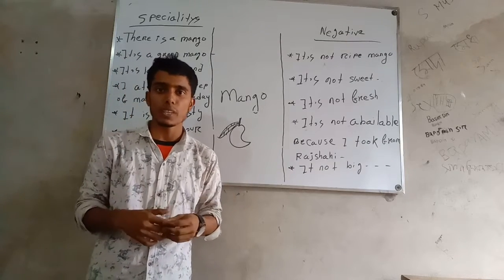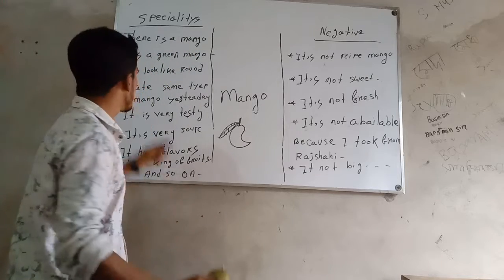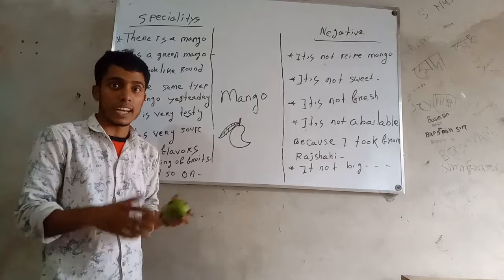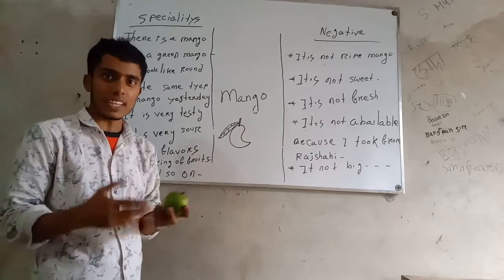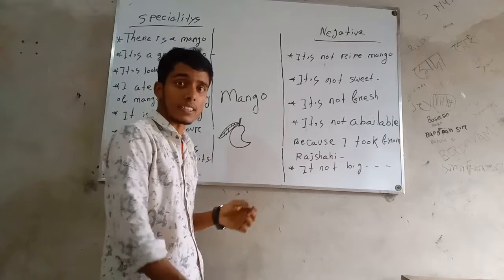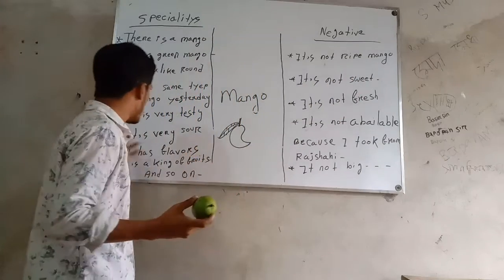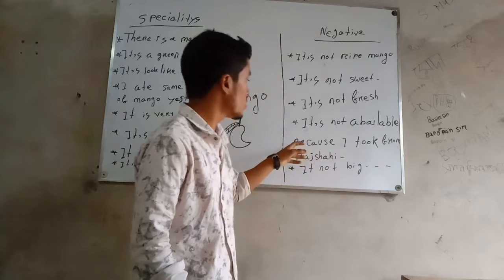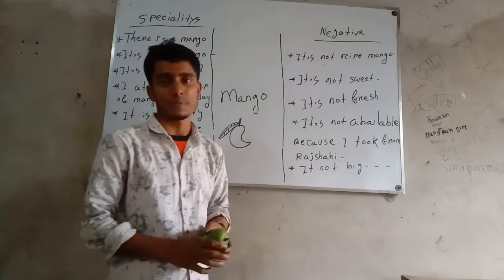এইভাবে প্রতিটা জিনিস নিয়ে ইংরেজি প্র্যাকটিস করুনLearn English Fast Practical Techniques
Welcome to Needy tv★★

daily learning english practice english Sentence | learn english speaking bangla

Learn English Basic Sentence | learn english sentences used daily life bangla | English Umcharan.

Learn English Basic English Sentence | learn english sentences used daily life bangla.

basic english speaking bengali
english speaking

english grammar in bangla,english to bengali.

-Arif Rabbani From Needy tv 🇧🇩Needy tv#spokenenglishdrama#
basicenglishsentenceaboutselfreliance Englishsentence#
practial English#daily_tallk_in_english #
how to talk about any place#english spoken class#daily_tallk_in_english english_practice #
english phrases#
Phrasal verbs#
english sentence#
English practice Class#
Daily_Usefull_phrases_Related_Sentence _For_Learning_English.
How _To_Learn_English.

english sturcture
phrases ইংরেজি বাক্য

,,,স্পিকিং ইংলিশ,ইংলিশ স্পিকিং,ইংরেজি,ইংরেজি ভাষা,ইংরেজিতে কথা,কিভাবে সহজে ইংরেজি,ইংরেজি শেখার

1-Bangla to English speaking course
2-English Speaking Course in Bengali
3-Bengali to English
4-English to Bengali
5-Sopken English course in Bengali
6--B2ESC
7-the mentors tutorial
8-,daily spokenSopken English course in Bengali
,9-spoken english bd
10-how to learn english
11-Bangla to english
12-english to bangla
13-new english
14-english sentance
15-learn english speaking
16-learn english speaking
17-spoken english in bengali
18-spoken english course
19-english grammar
20-english grammar in bangla
21-ielts bangla,
22-ielts in bangla
23-easy spoken english,
24-english lesson
25-english speaking
find out more about Spoken English class in Bengali you can click our YouTube Channel: Bangla to English speaking Course

This video is all about Spoken English class in Bengali   but also try to cover the following subject:
-Spoken English course in Bengali
-Spoken English in Bengali

মাত্র ১৫ দিনে অনর্গল ইংরেজি বলুন
Class

So you wish to find out more about Spoken

Have I answered all of your questions about the Spoken English class in Bengali?
People who looked for spoken English course in Bengali also looked for spoken English in Bengali.
=e English sentences,
Daily use English words with meaning in Bengali pdf,
English speaking,
how to become fluent in English,
how to enhance spoken English,
how to make English fluent,
how to speak,
how to talk fluent English,
how to tell in English,
learn English vocabulary,
practice daily use sentences,
read English,
speak English fluently,
speaking fluently,
spoken English practice,
Spoken English videos,
spoken English,
vocabulary practice